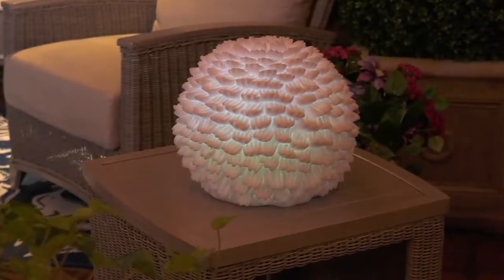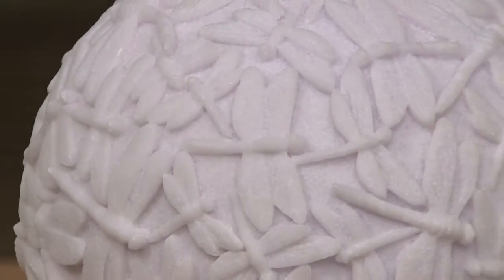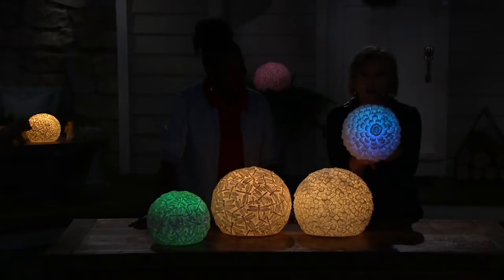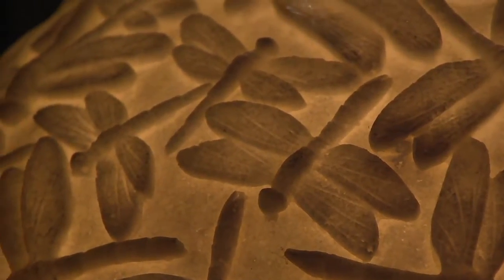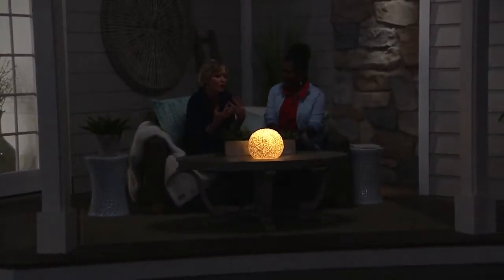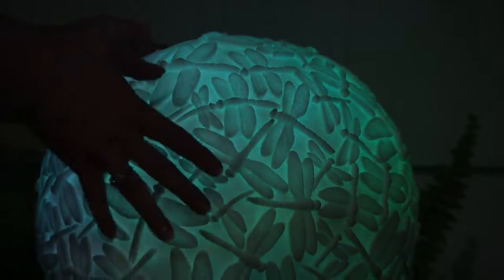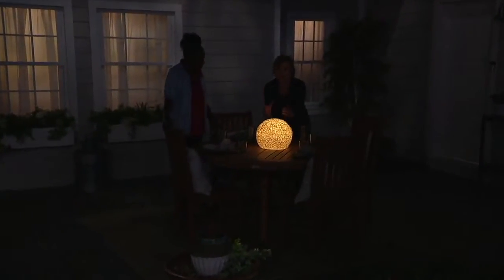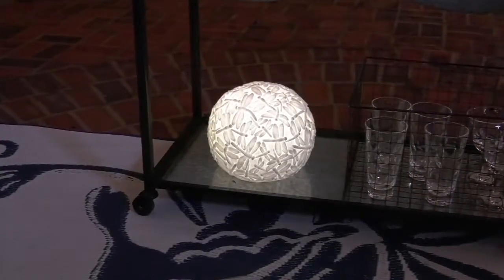Barbara King Illuminated Embossed Sandstone Sphere on QVC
Barbara King Illuminated Embossed Sandstone Sphere